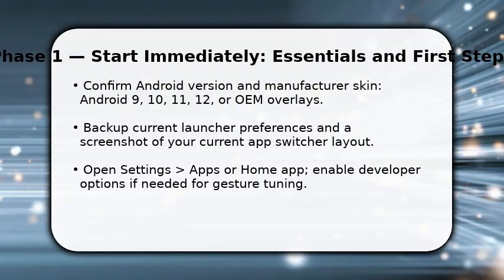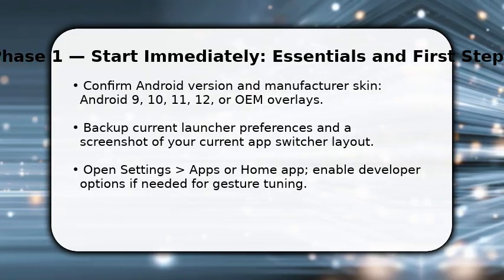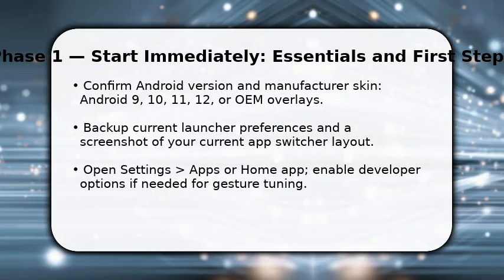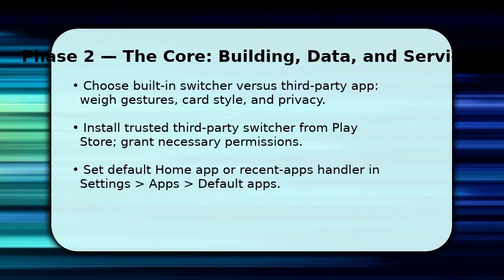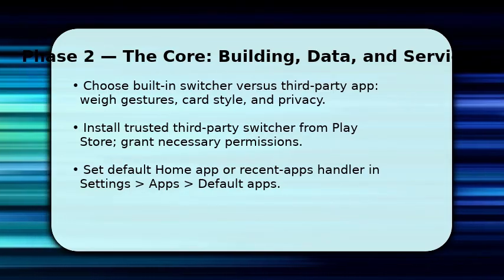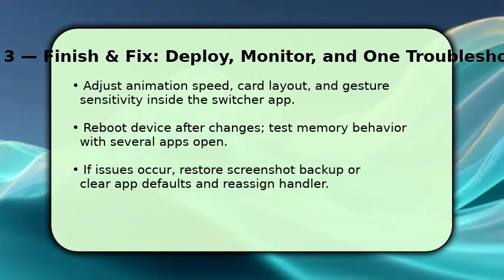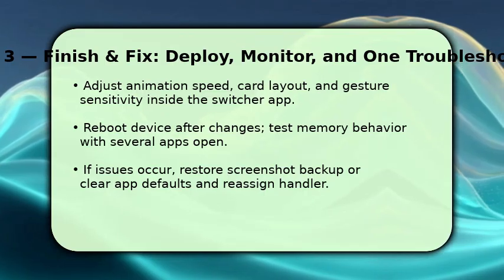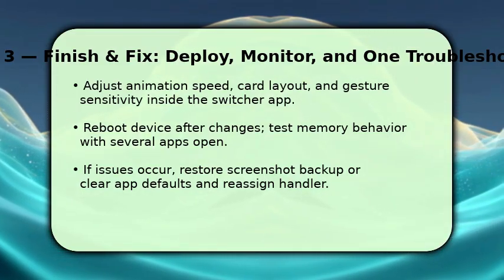How to Change App Switcher on Android (full Guide)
How to Change App Switcher on Android (full Guide) | 🔒 Surfshark VPN Deal — Stay private and secure. $1.99/mo + 3 Months Free ▸

Discover the step-by-step process to master app switching on Android devices with our comprehensive guide. Learn how to efficiently manage your multitasking needs and enhance productivity by understanding advanced features of the Android switcher.

Android, App Switcher Guide, Change App Switcher, Manage Multitasking on Android, Productive Tips for Android Users, Advanced Features in Android Settings, How to Use Your Phone's Task Manager, Optimize Mobile Usability, Switch Between Applications Easily, Android Home Screen Customization